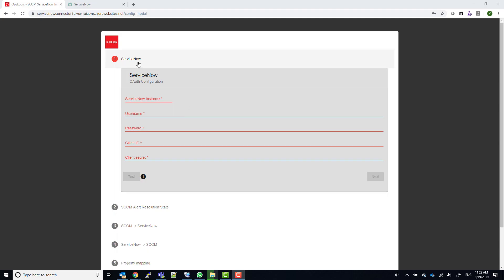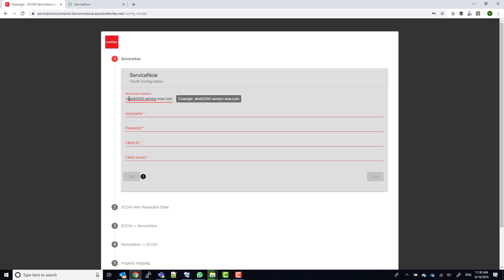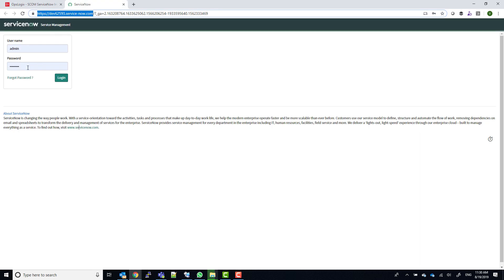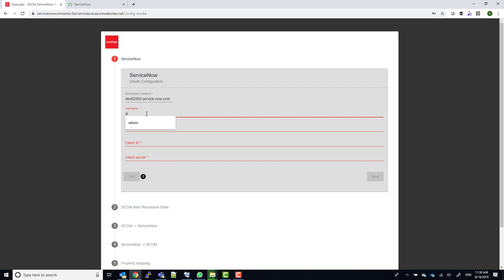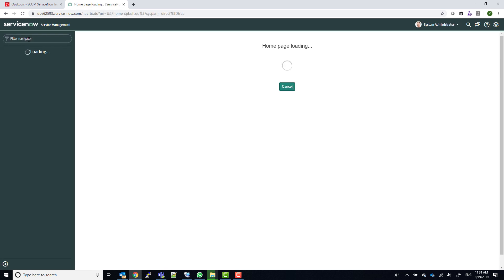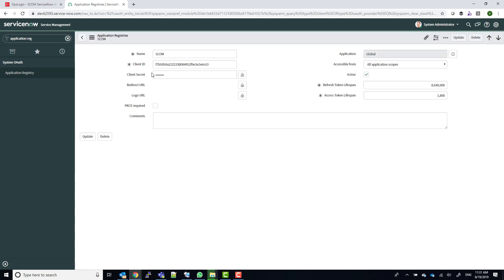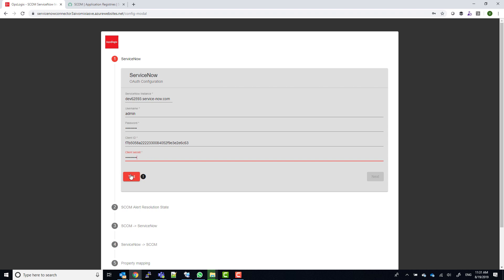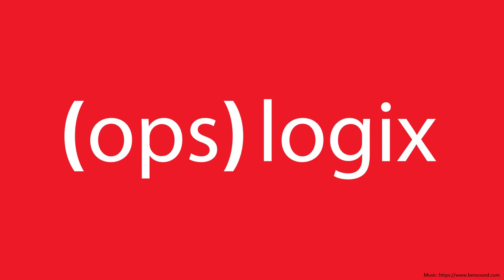OpsLogix SCOM ServiceNow Incident Connector Wizard step 1